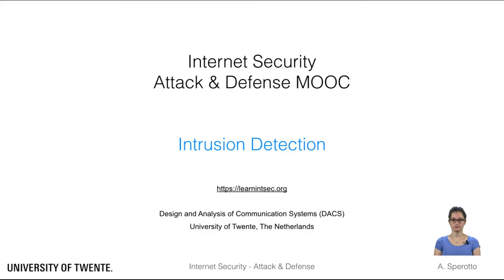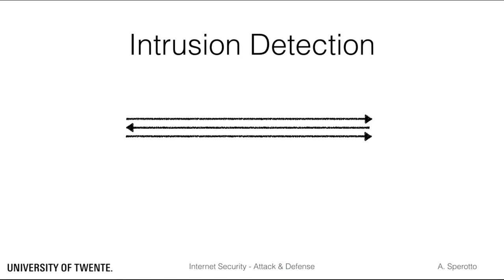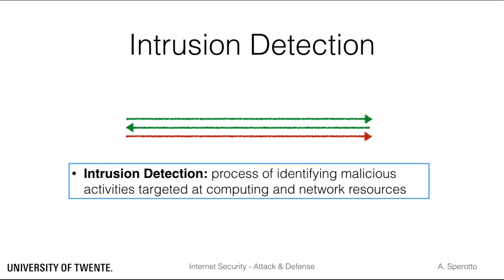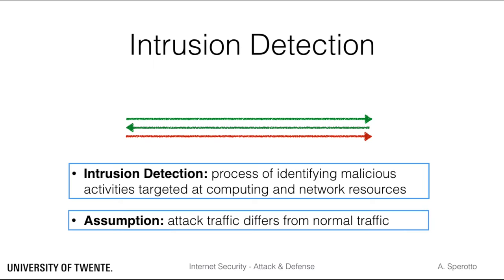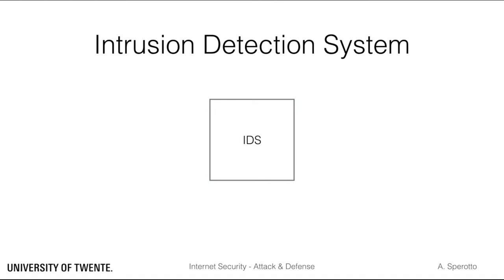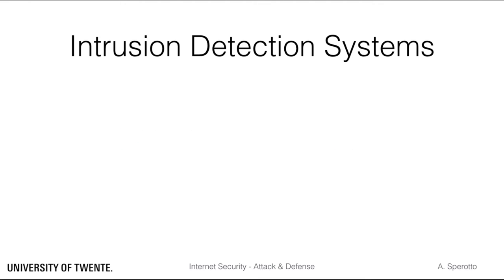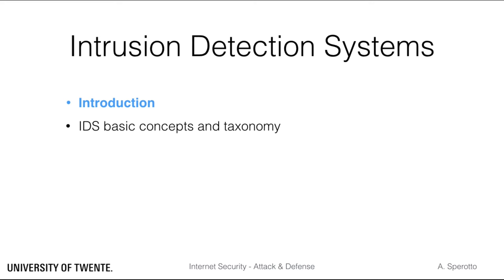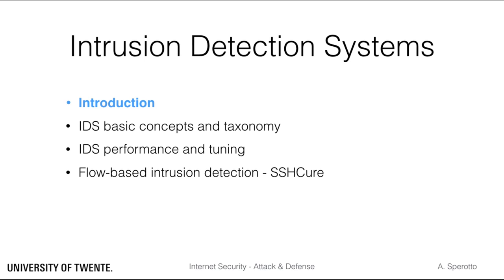Intrusion Detection Systems - Introduction